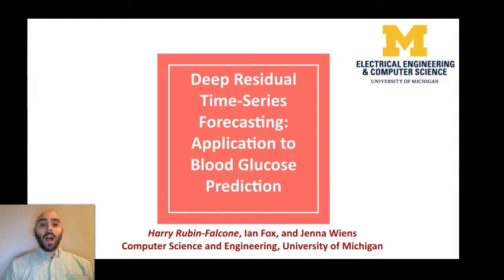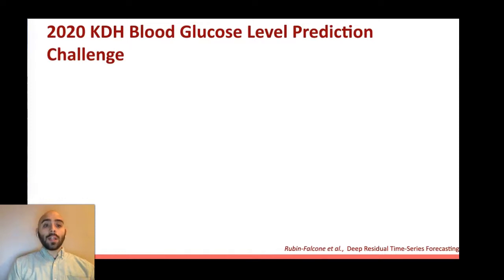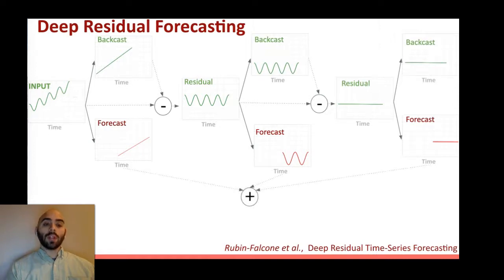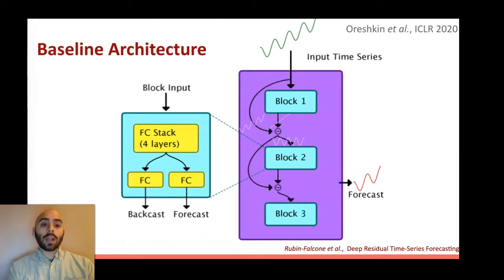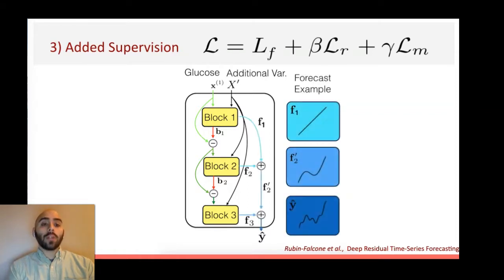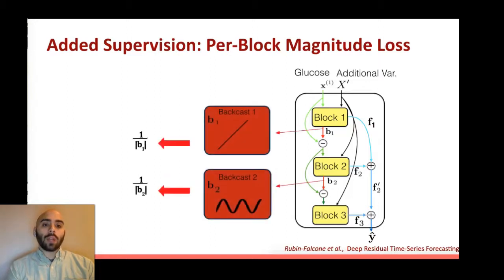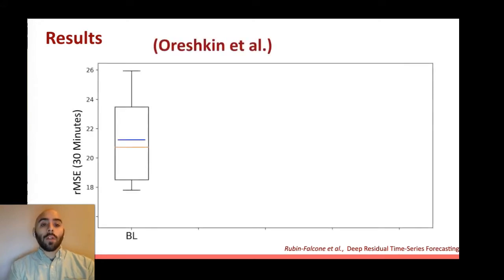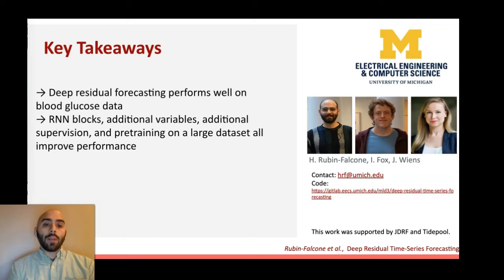Deep Residual Time-Series Forecasting: Application to Blood Glucose Prediction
Our submission to the 2020 KDH Blood Glucose Level Prediction Challenge.

Authors: Harry Rubin-Falcone, Ian Fox, and Jenna Wiens

Abstract: Improved forecasting of blood glucose could aid in the management of diabetes. Recently proposed neural network architectures that use stacked fully connected layers with residual backcasting have achieved state-of-the-art performance on benchmark time-series forecasting tasks. Though promising, previous work ignores opportunities for additional supervision, and the use of fully connected layers fails to account for the temporal nature of the signal. Here, we propose a new architecture that builds on previous work by learning to forecast gradually in stages or blocks. Our updates include replacing the fully connected block structure with a recurrent neural network and adding additional losses to provide auxiliary supervision. In addition, we leverage important context in the form of additional input signals. Applied to the task of glucose forecasting, we find that each of these modifications offers an improvement in performance. On the task of predicting blood glucose values 30 minutes into the future, our proposed approach achieves a mean rMSE of 18.2 mg/dL, versus 21.2 mg/dL achieved by the baseline. These improvements get us closer to predictions that are reliable enough to be used in CGMs or insulin pumps to manage diabetes.